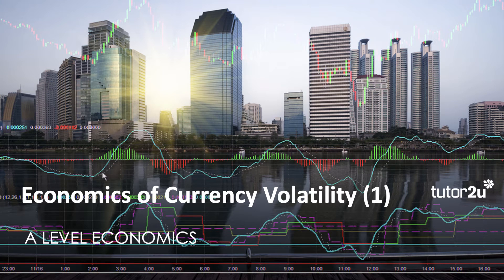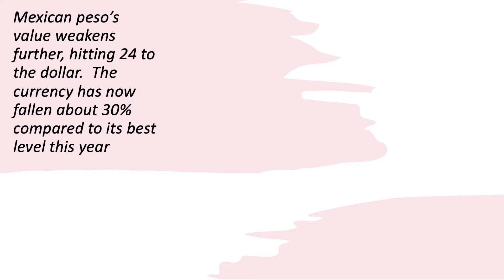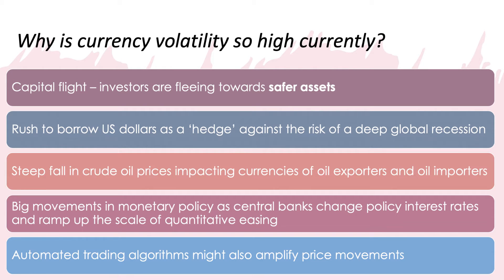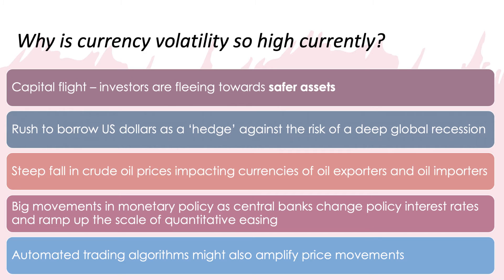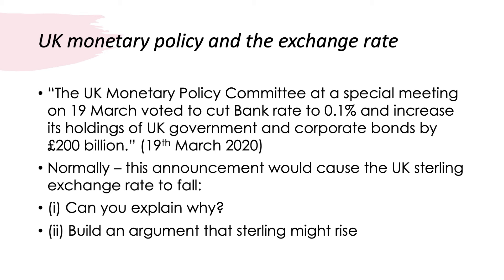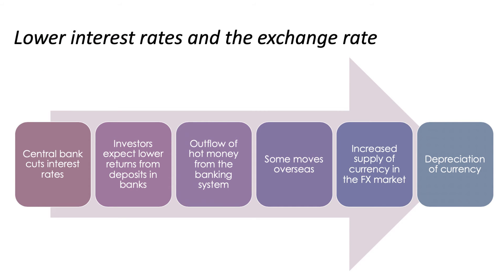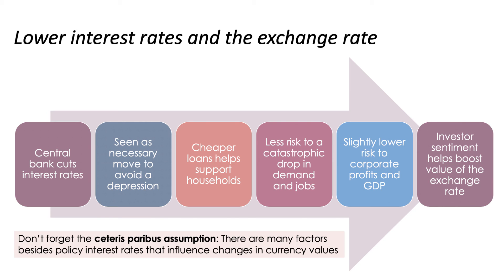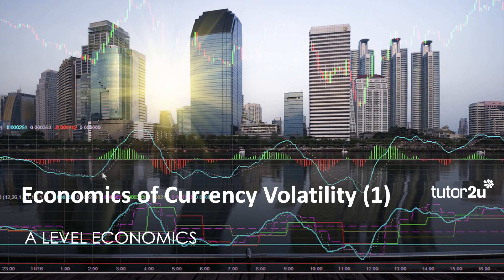Economics of Currency Volatility (1) A Level and IB Economics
​Currency markets are highly volatile at this time of great economic uncertainty. In this first video of 2 we will look at some of the factors that can make a currency volatile.